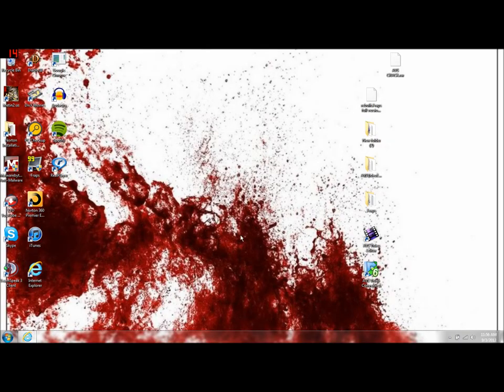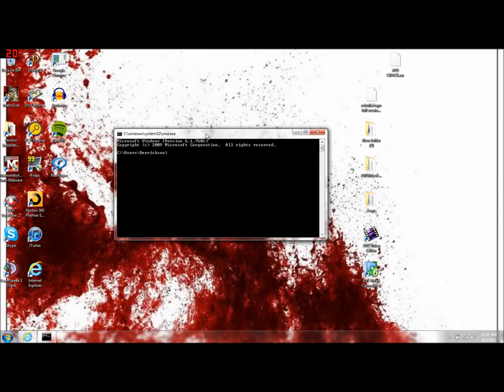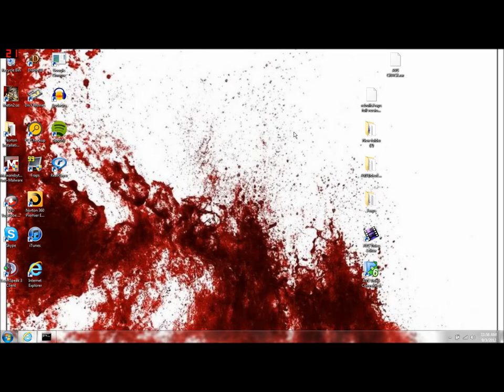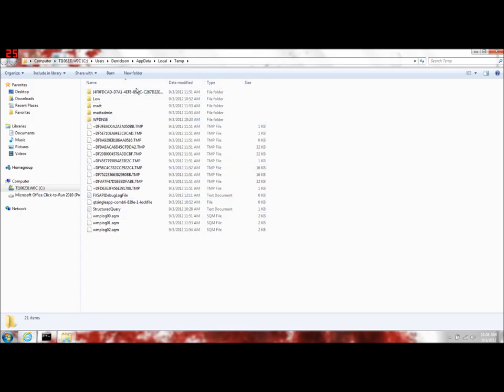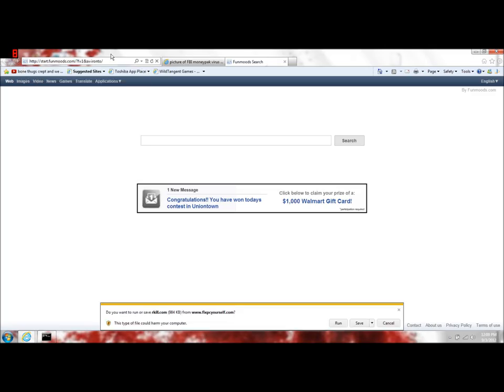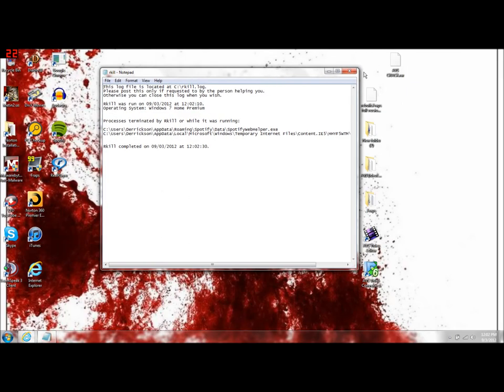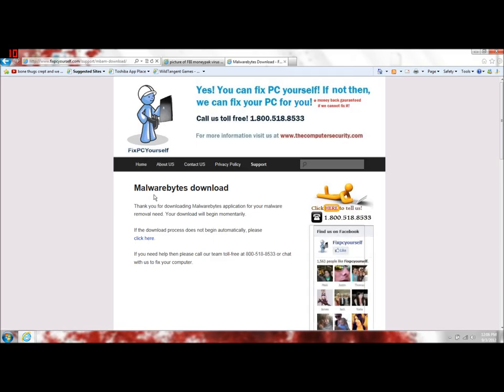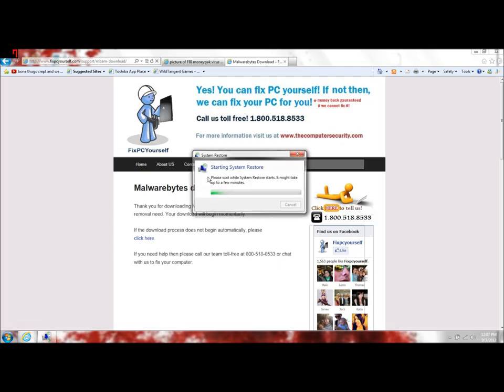How to Remove the FBI MoneyPak Virus Windows7 (100% success)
Here is the New improved version to delete the virus!

Remove FBI MoneyPak Virus, Windows7 Windows8 (100% working)

Be sure to WATCH IN HD for better quality.
HemoManiac here. I made this video to try and help some of the unfortunate victims of this virus. Should work if you follow my steps.

1) start computer in safe mode with networking by pressing f8 at startup quickly
2) Delete file called CTF under "all programs"
3) Use the CMD commands
4) Delete Temporary Internet files
5) Delete Recycle Bin
6) Use CMD command to stop malware processes
7) Get yourself a good virus scanner (malwarebytes.com)
8) Run full system scan and delete infected
9) Run System Recovery
10) No more Virus

I tried 15 different methods over 3 days. and this is what finally worked.

The site is for the process ender.
and also is where you can download malwarebytes.

IMPORTANT!
There has been updated versions of this moneypak virus. The maker adds new file names and different pictures, and even audio and becomes more and more advanced, and harder to vanquish. A number of you have been having problems that I sometimes do not have solutions for, and this might be the reason why.
There was a person that posted some useful info for the most recent virus which reads:

"I have (Maybe) the latest version where there is audio. Your tools wiped out all the extraneous files except for a pesky application living in the following location (on my computer that is); C:\Program Data. The application is named: pjfpidky.exe. I shut down and restarted my computer and this app was still named the same. Delete this application and you should finished."

Thanks for this useful information, and if anyone has problems, try adding this step to my list of processes